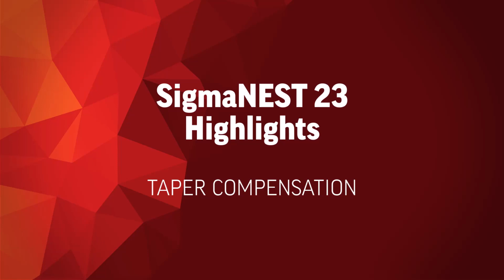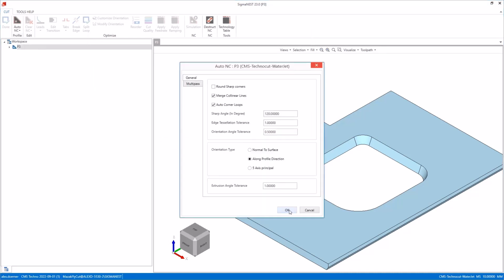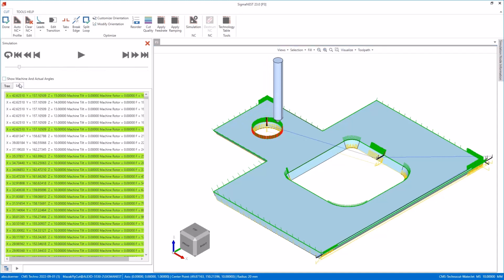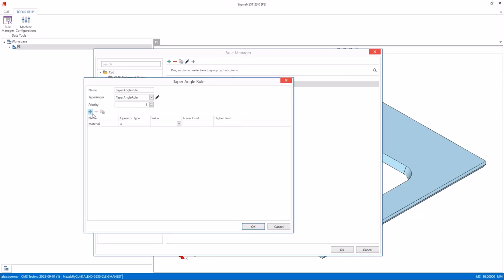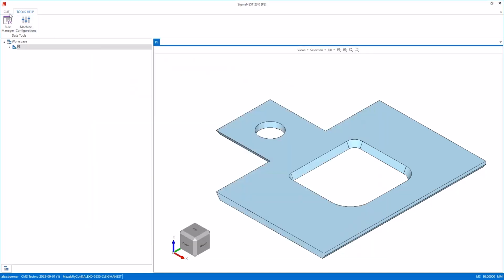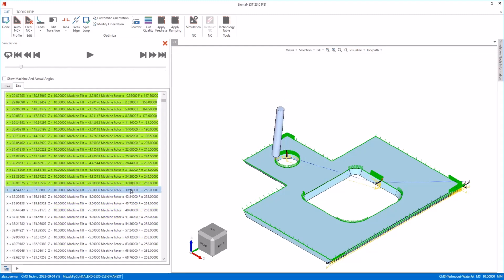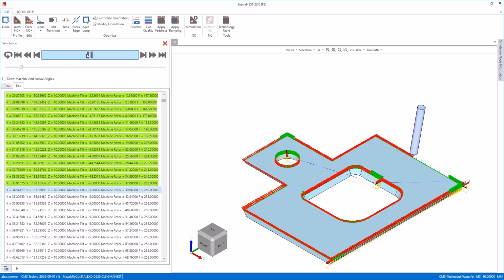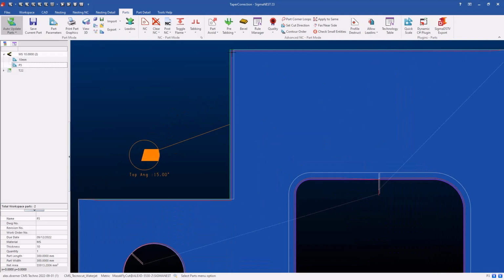SigmaNEST 23 -Konik Kenar Doğrulama - Taper Correction -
Bu videoda SigmaNEST V 23' ün Konik Kenar doğrulama özelliğini inceleyebilirsiniz.